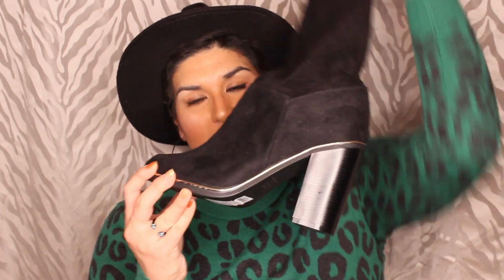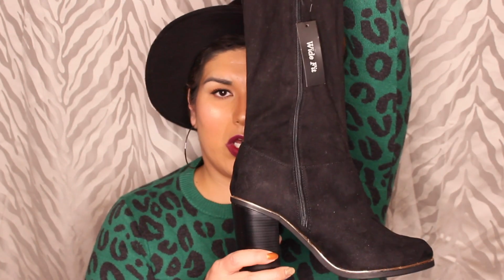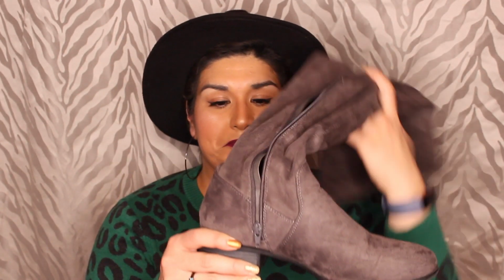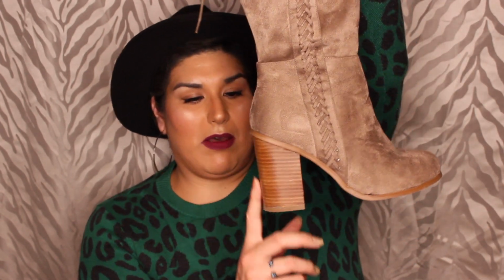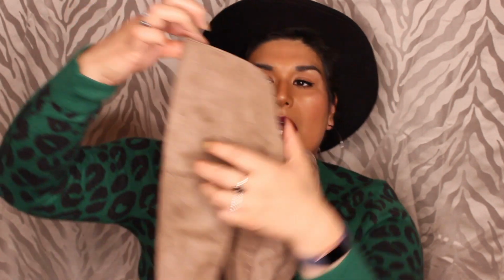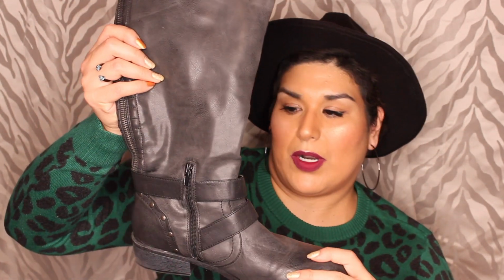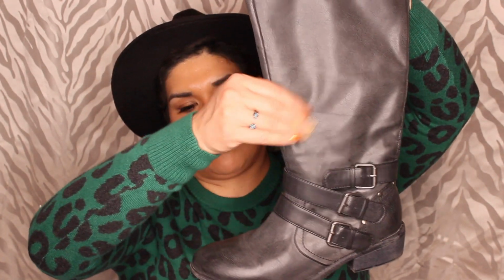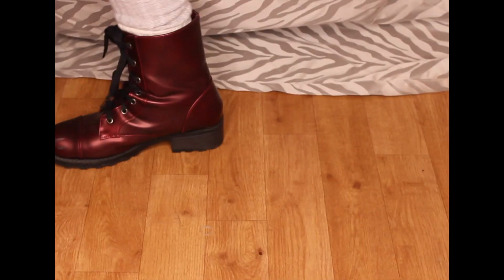Wide Calf | Wide Width Boot Collection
What up party people!?!?

Here are a few of my favs when it comes to Wide Width/Wide Calf Boots for fall/winter.  Enjoy!!

My Measurements:
Ankle - 9.8"
Widest Part of Calf - 18.3"
Below the Knee - 15.5"
Above the Knee - 20.9"

Grey Madden Girl Boots -

Pink and Pepper Riding Boot -

Black Bearpaw Boot -